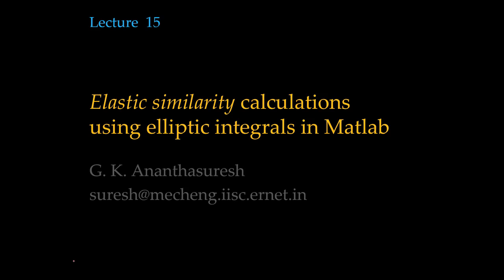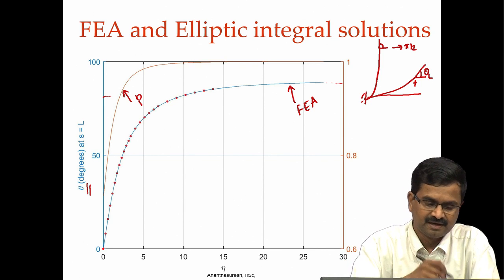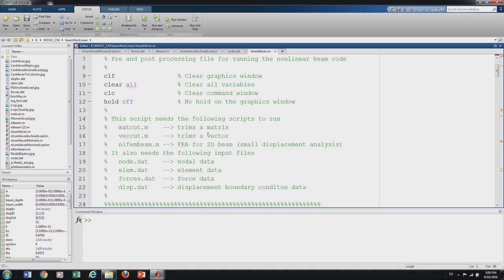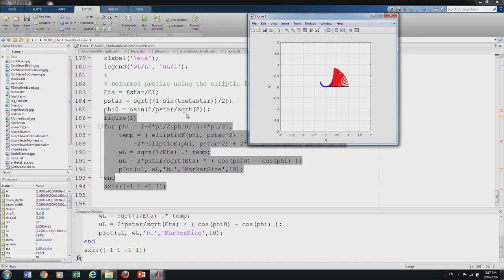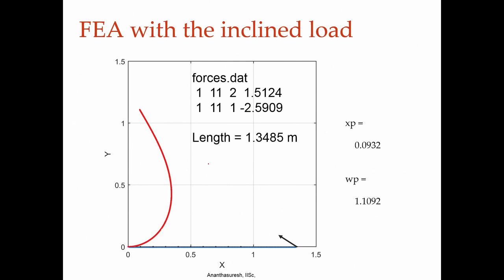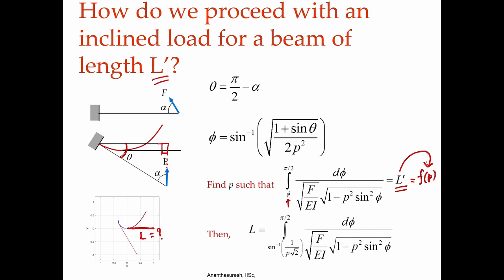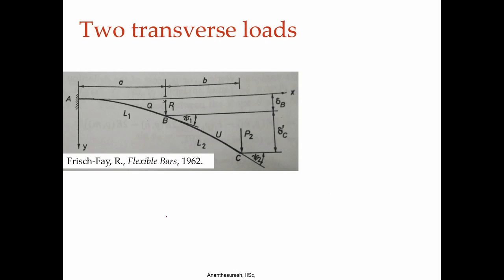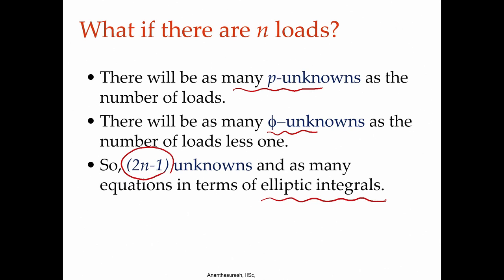Frisch-Fays approach to large deformation of beam